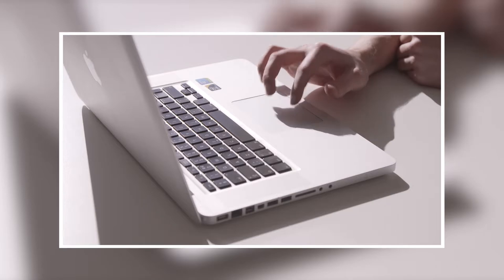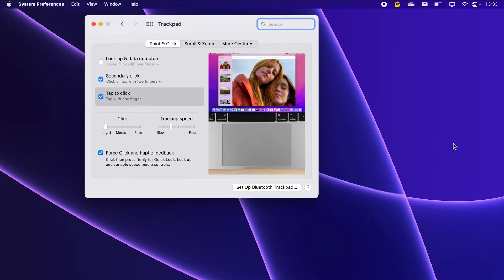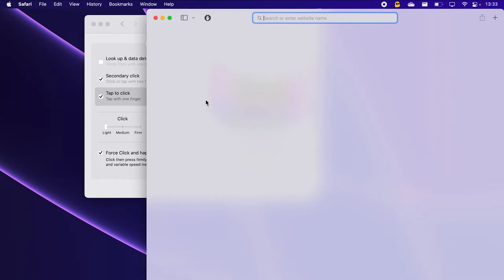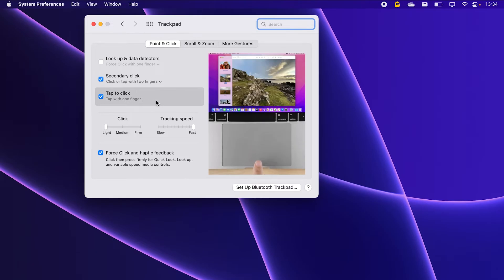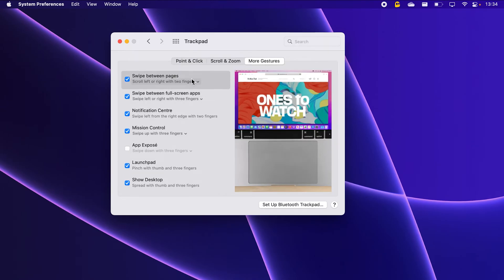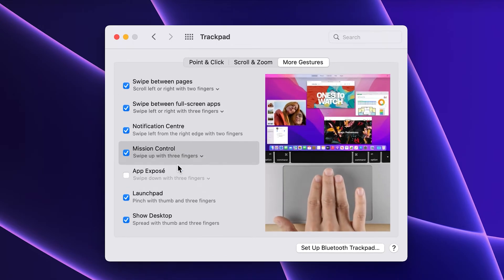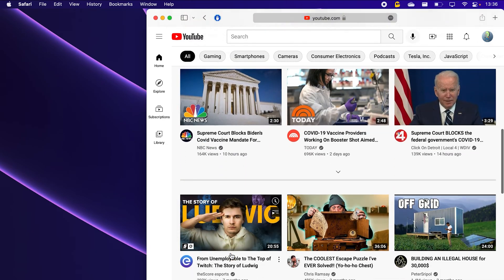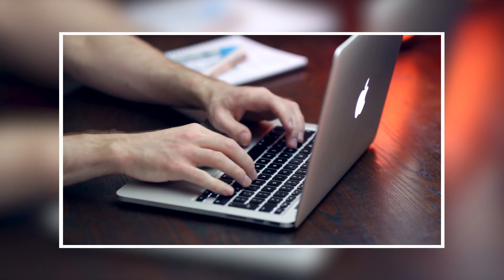How I Make The Apple Trackpad Extra Worth It! (Best Gestures & Settings)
With Apple releasing new studio hardware that comes with hands down the best magic trackpad on the laptop market it's no secret that learning the Apple magic trackpad tips like the gestures can greatly benefit you if you want to be more productive. So in this video I will show you the best apple magic trackpad settings along with useful gestures to improve your digital productivity on a mac.

Apple trackpad tips and tricks as well learn the best apple trackpad gestures if you're beginner to MacOS. Apple magic trackpad tips and the magic trackpad has some gestures that will increase productivity if you're using the magic trackpad on mac. The trackpad tips and tricks will help you do work faster with any Apple device that has a trackpad - the MacBook Pro, M2 MacBook Air, Mac Mini, iMac or any other apple device that can be connected to a magic trackpad.

0:00 What you'll learn
0:24 Trackpad Tracking Speed
0:48 Mouse Acceleration
1:35 Tap To Click
2:01 Click Firmness
2:10 Magic Trackpad Gestures
3:48 CRUCIAL LAST STEP